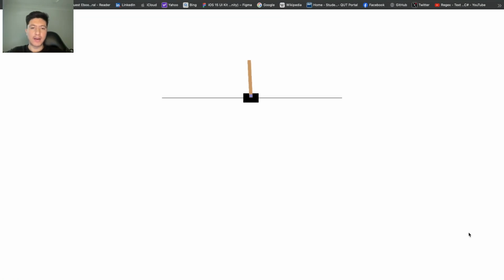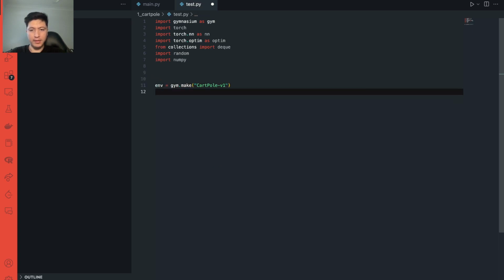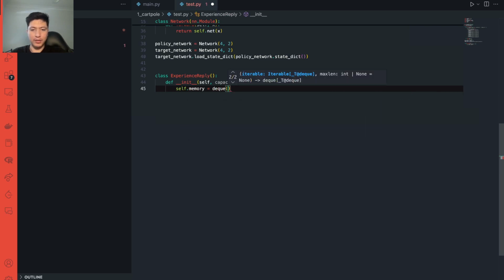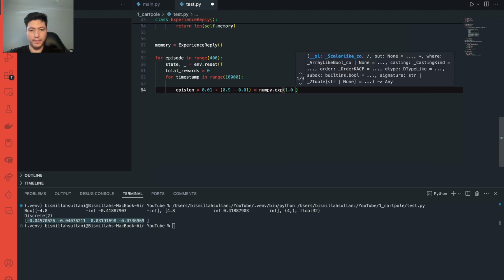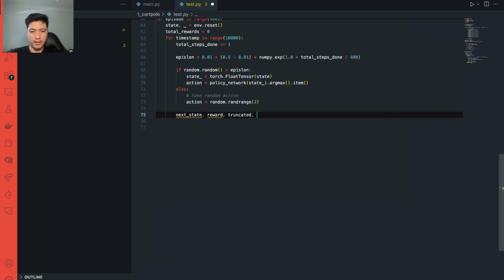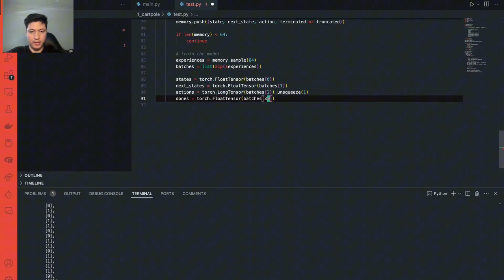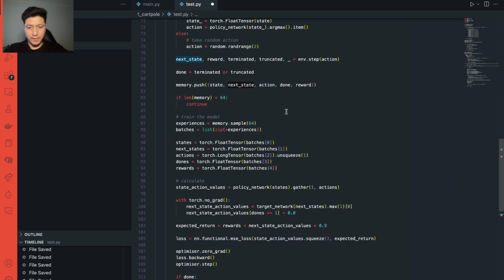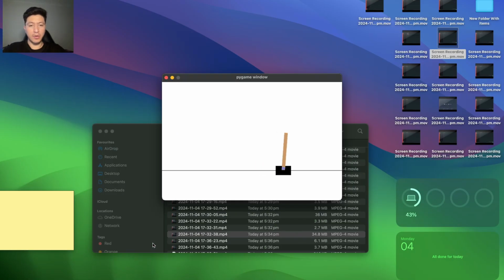1. Deep Reinforcement (Deep Q-Networks)